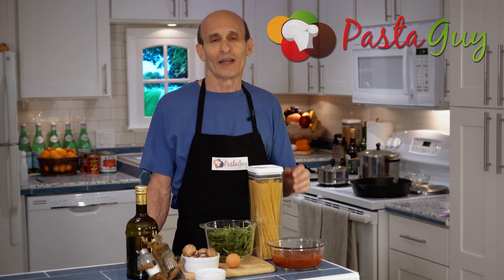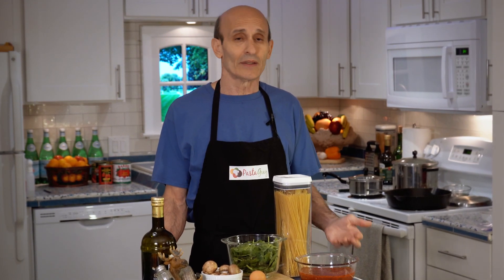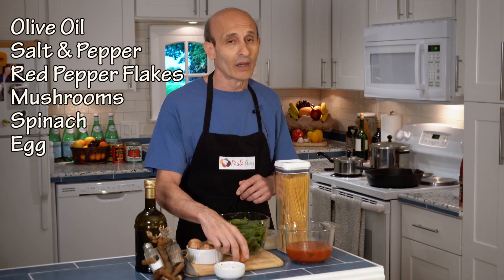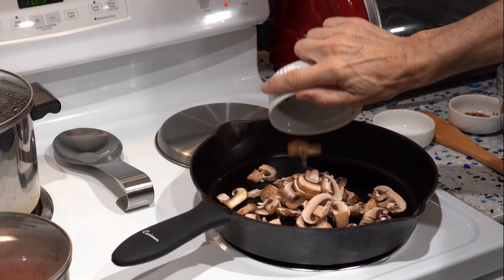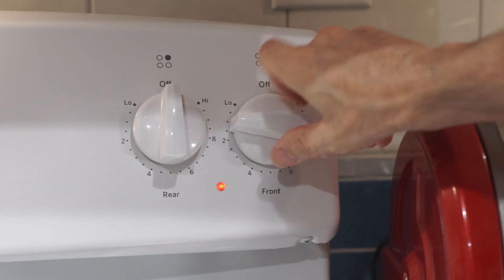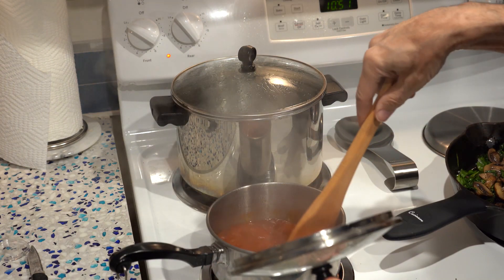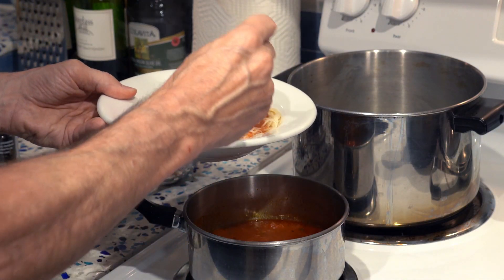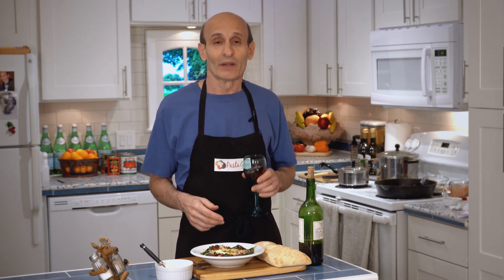Marinara with a most interesting topping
I'm going to show you how to add substance to your pasta with marinara.  This is a delicious vegetarian option for pasta with red sauce.  It includes spinach, mushrooms and an egg.  Be sure to top it off with high quality Romano cheese and you will find this to be a fantastic and quick dish that is extremely satisfying.